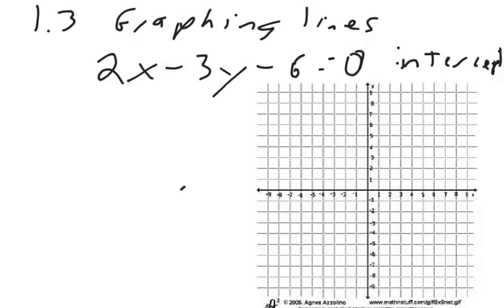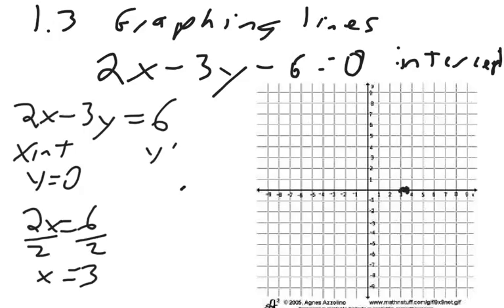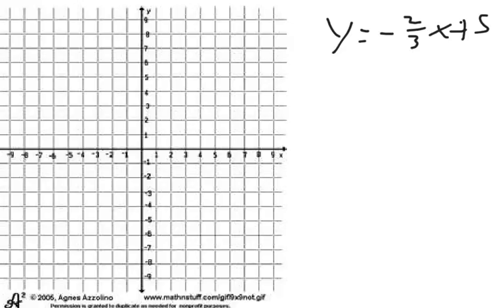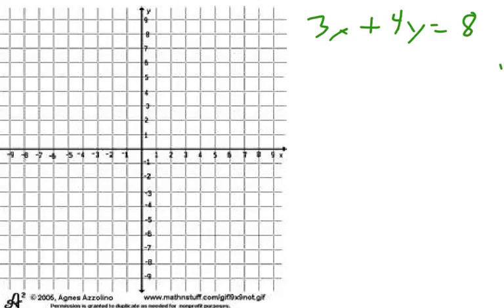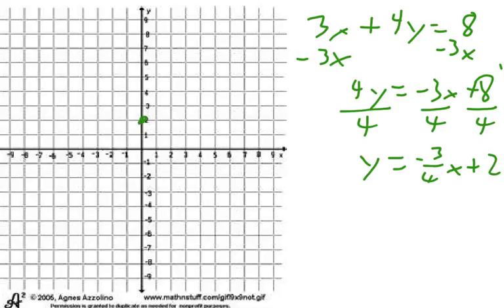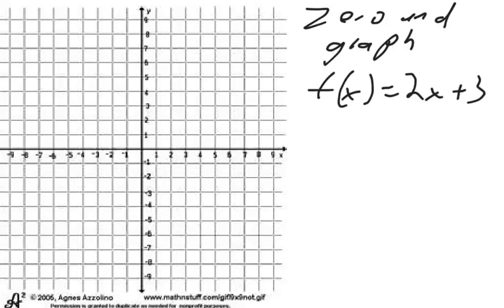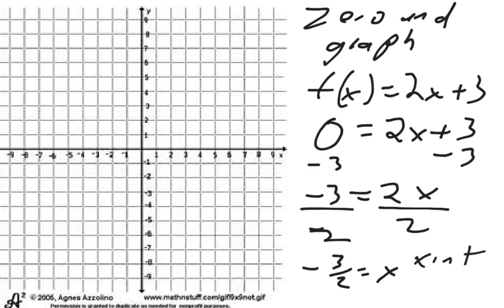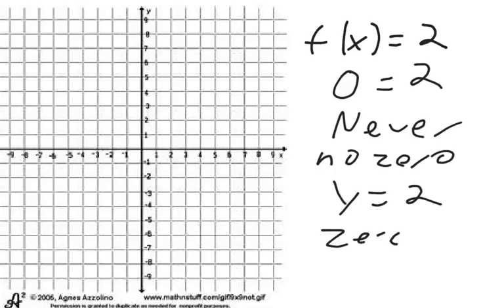Precalc 1-3 Graphing linear equations